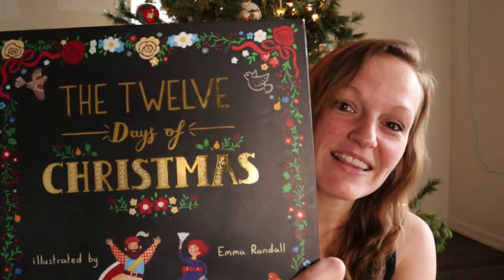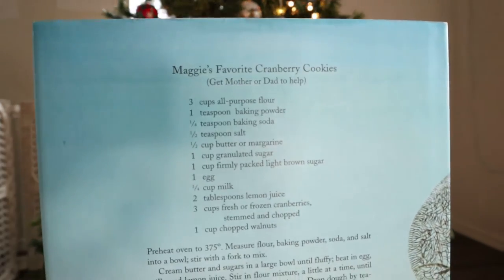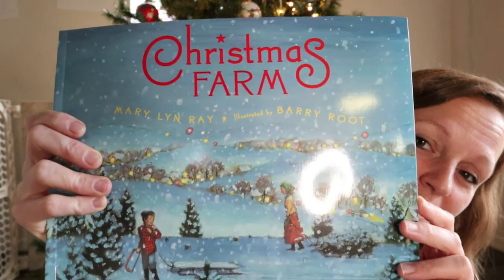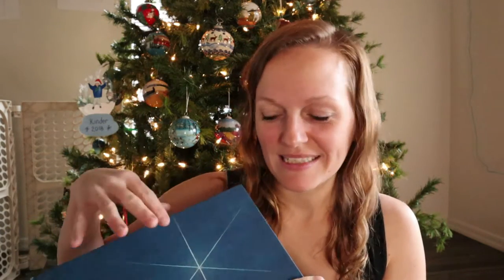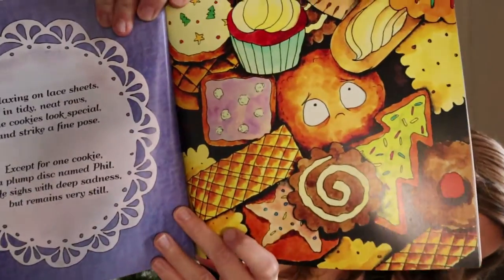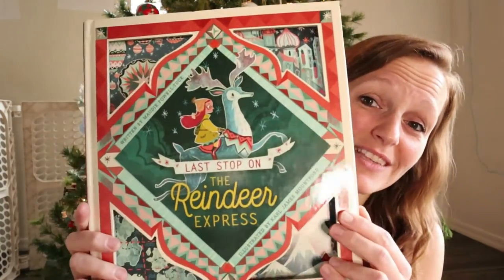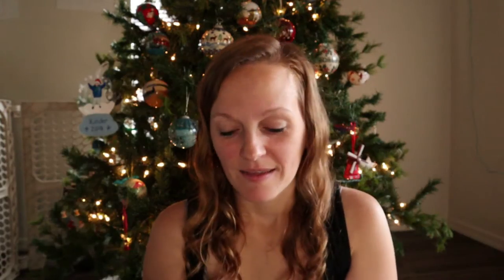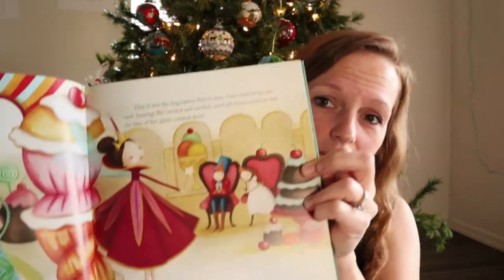Christmas Book Haul 2021 | Homeschool Christmas Haul | Homeschool Christmas Books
Hello everyone, today I'm sharing all of the fun Christmas books we got! I'm so excited to work these into our holiday homeschool reading and hope that you can find some fun books for your own Christmas book stash!